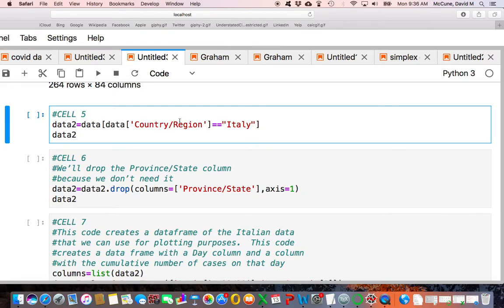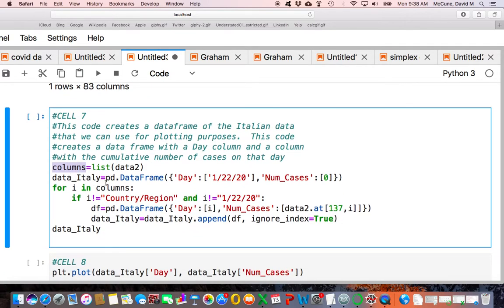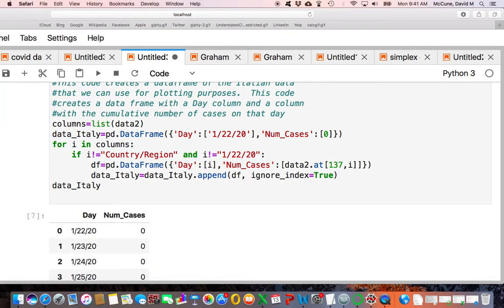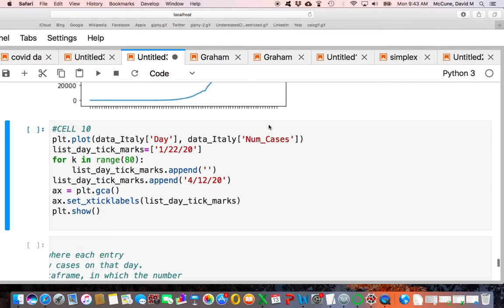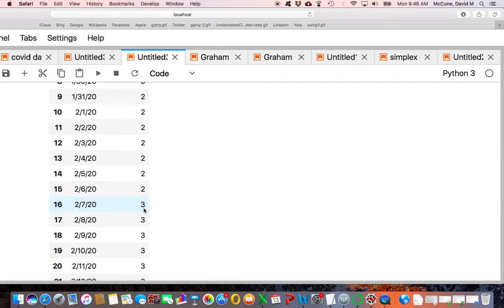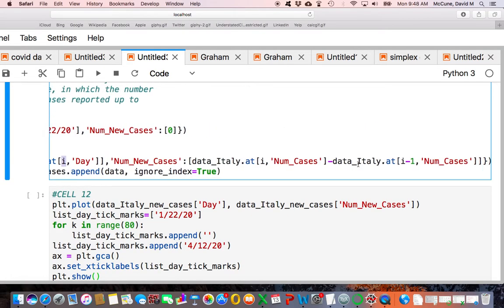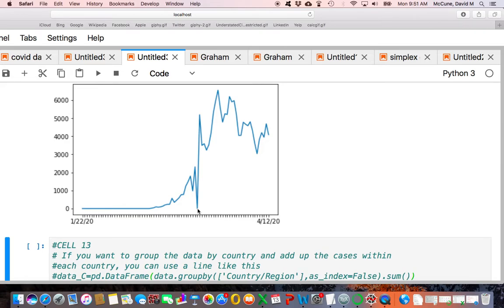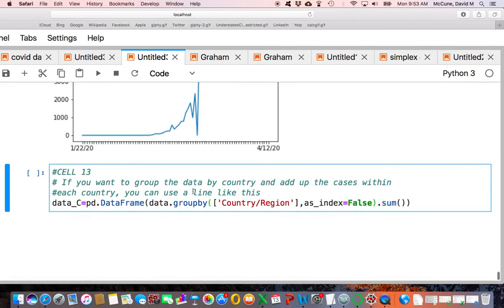data analysis 4b: covid19 conclusion